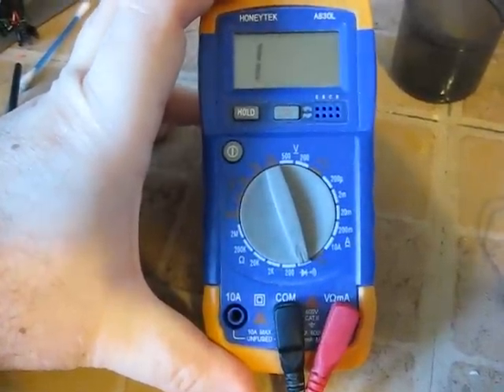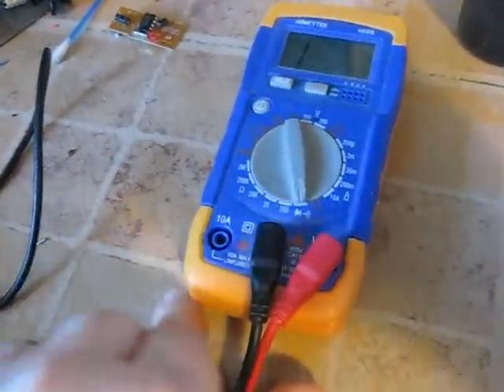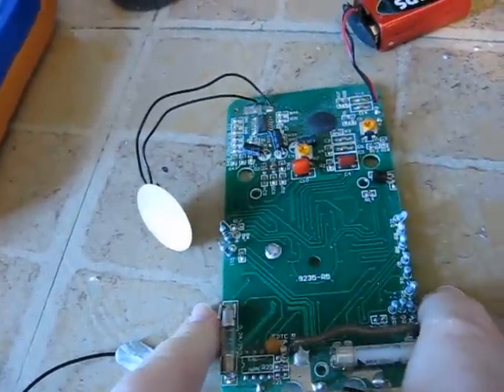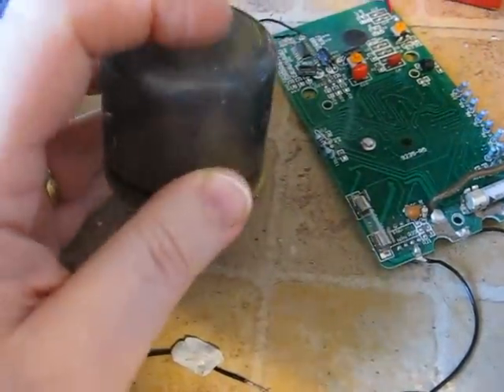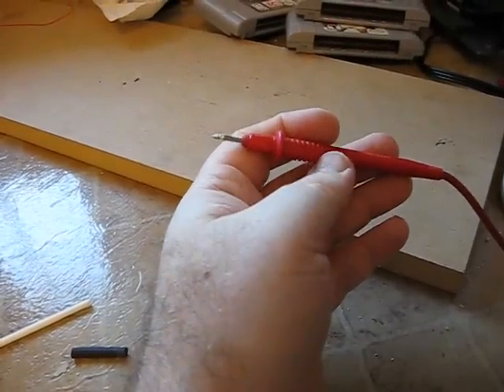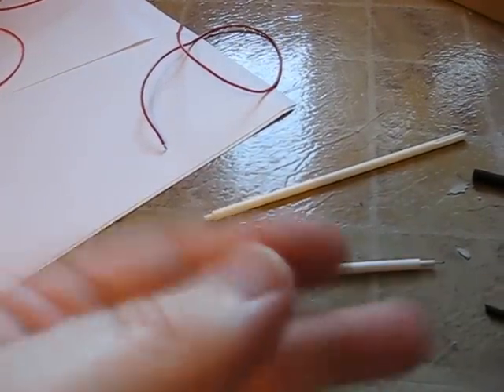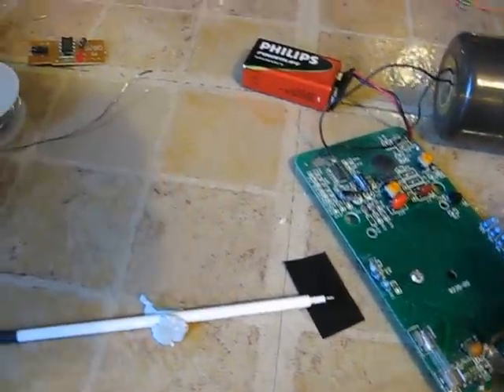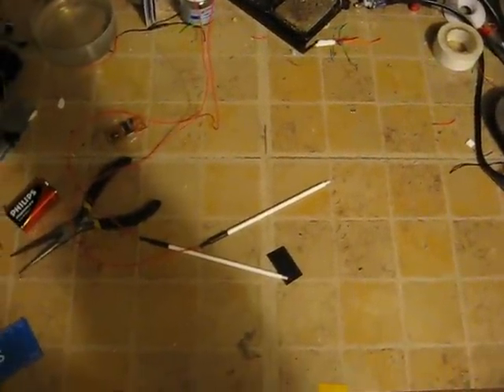Quick modding project with an old multimeter!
Made a broken multimeter with continuity working, into a long wired unit, with home-made rods, working off mains power and, most importantly, a loud continuity beep!